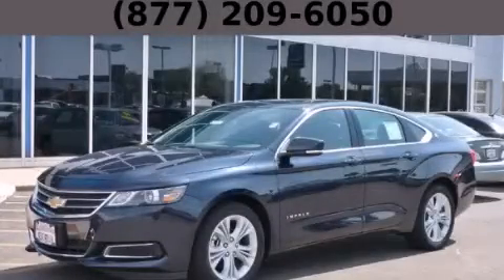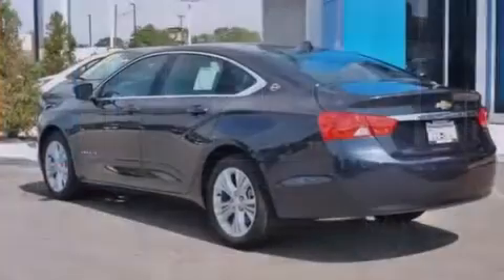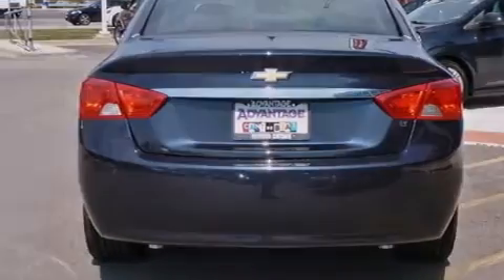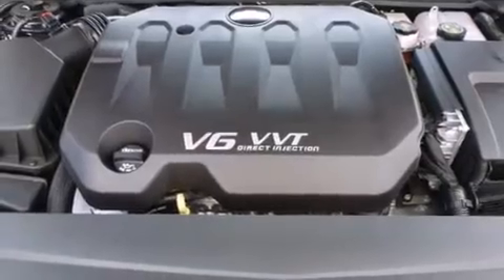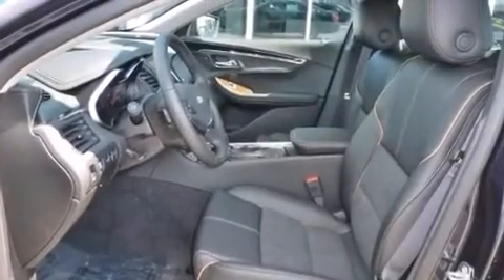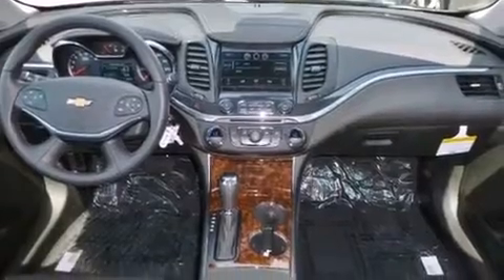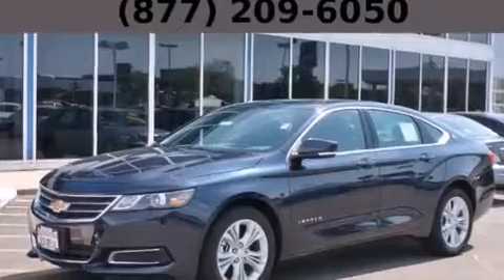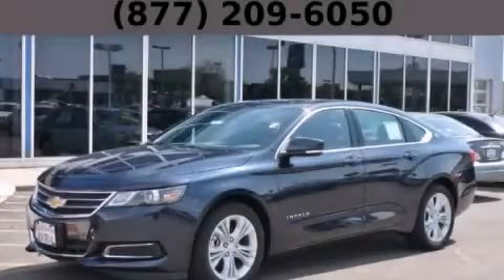2014 Chevrolet Impala Chicago IL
Year : 2014
 Make : Chevrolet
 Model : Impala
 Engine : 3.6L DOHC V6 DI
 Trans . : Automatic
 Exterior : Blue
 Miles : 10
 Interior : Other

 2014 Chevrolet Impala Hodgkins IL